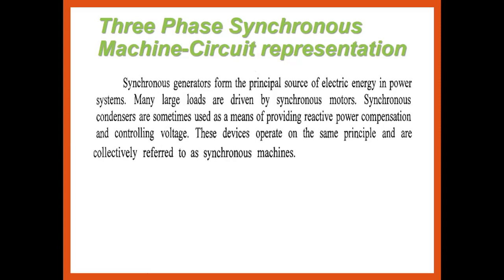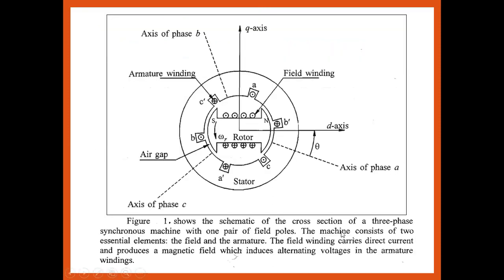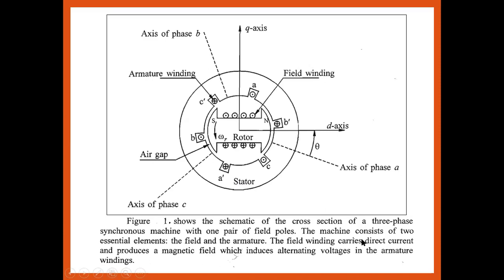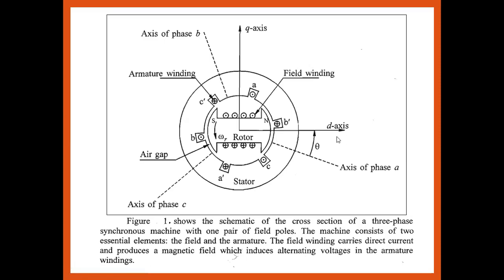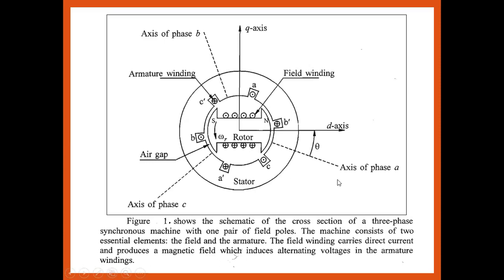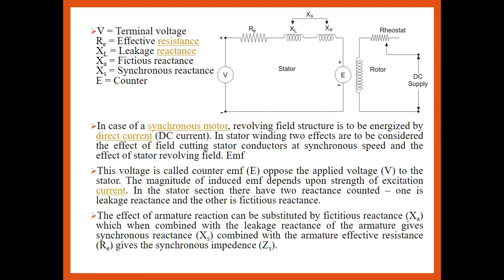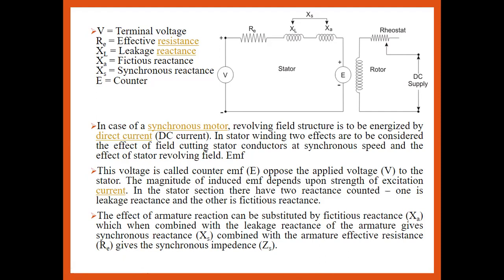Power System Stability - Lecture 3 : Synchronous Machine Representation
This video series is based on power system Stability covers all terminology of Power System - stability , types , techniques , controlling & Synchronizing with load Disturbance and etc.. this video series is useful to all engineering UG Students of EE/EEE/ EXTC/ CSE branches.